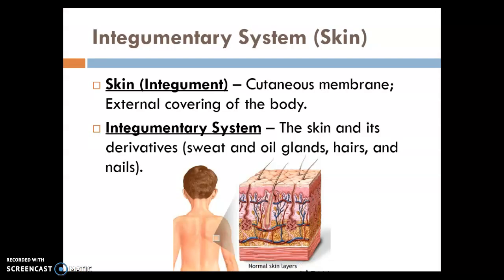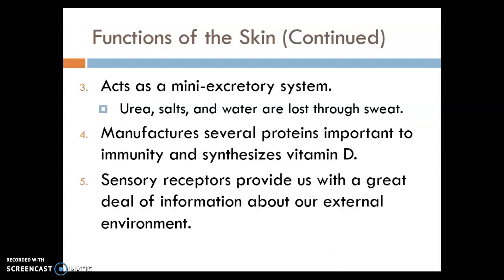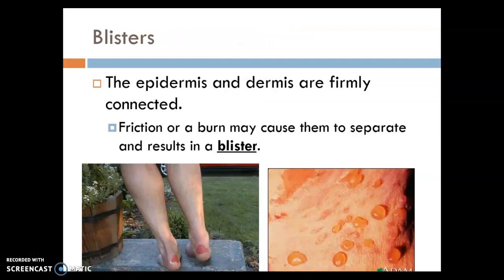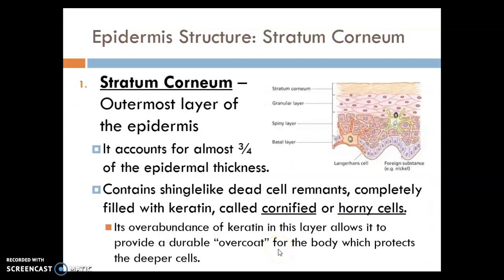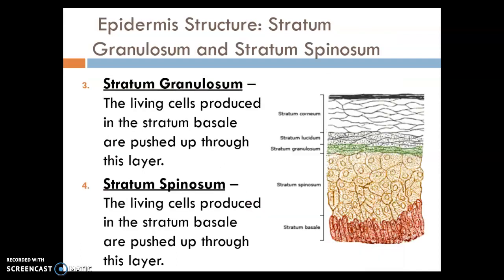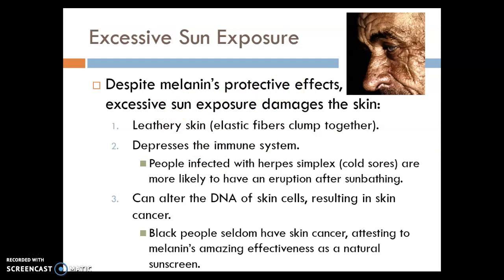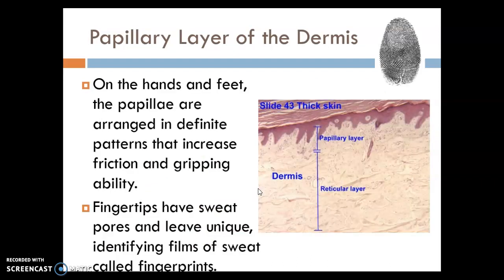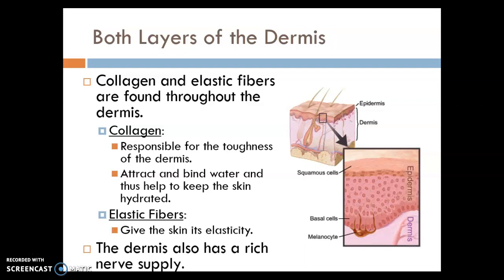A&P Chapter 6-Part 1